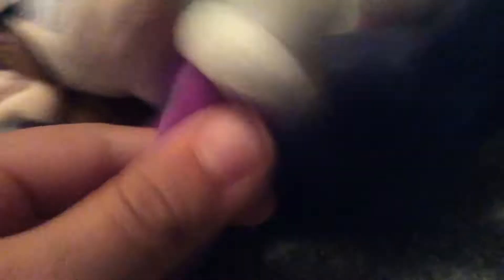Mario Brothers Waluigi Plush Review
I Know I have been making a lot of videos about Waluigi but I just got him and want to do some showcases